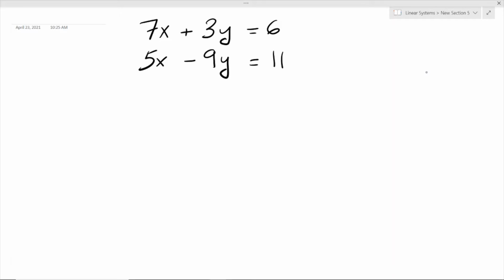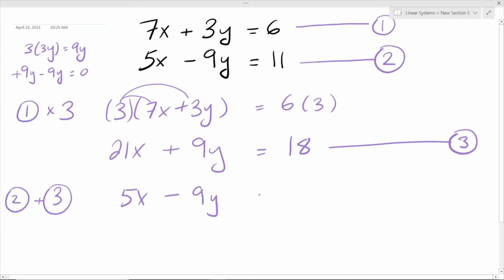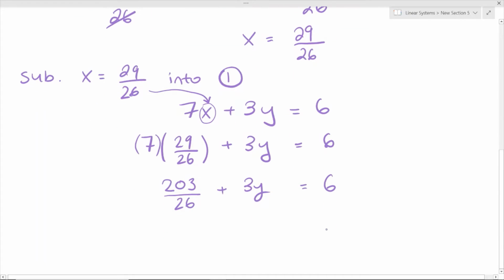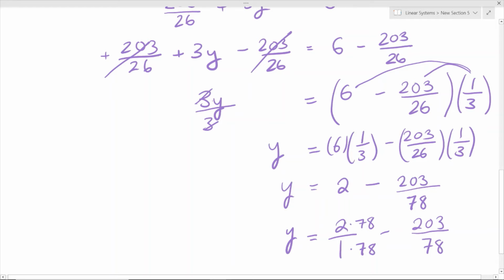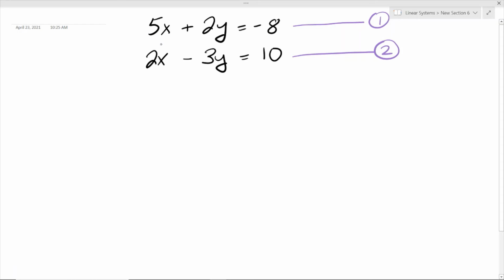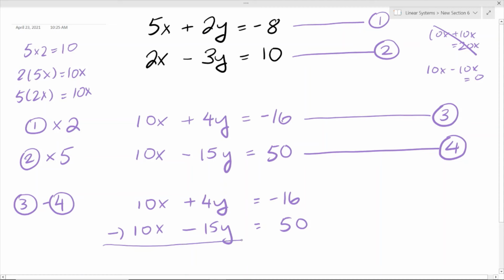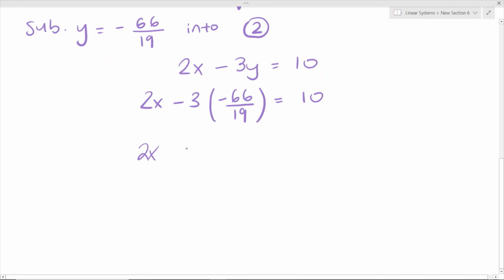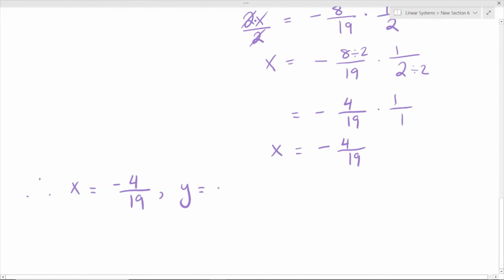Solving System of Linear Equations - Elimination (2 Variables) - Step by Step, Easy to Follow